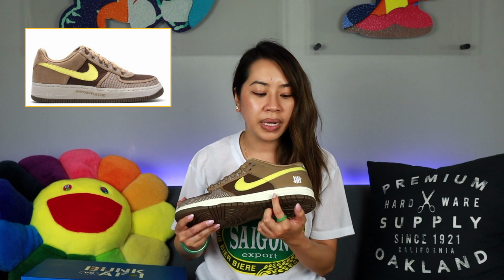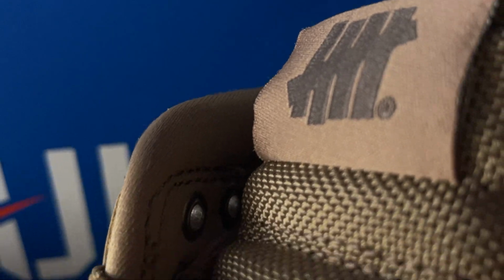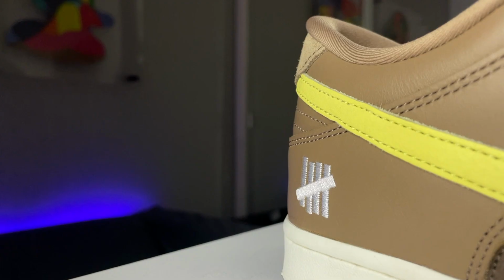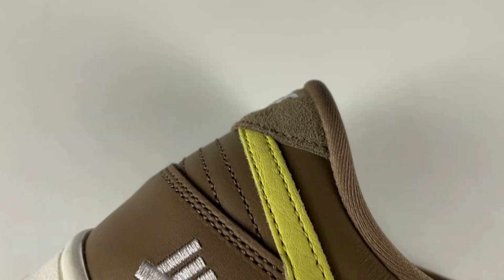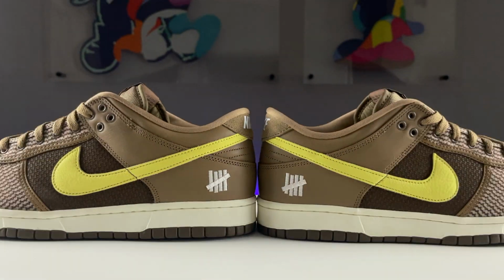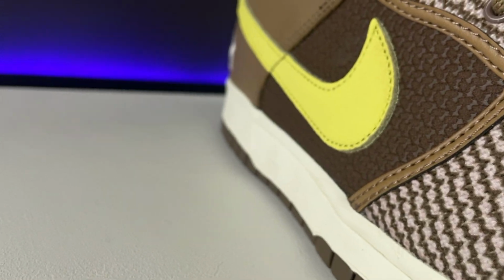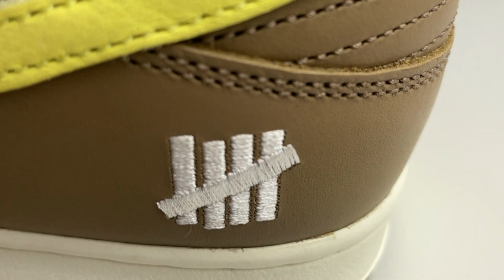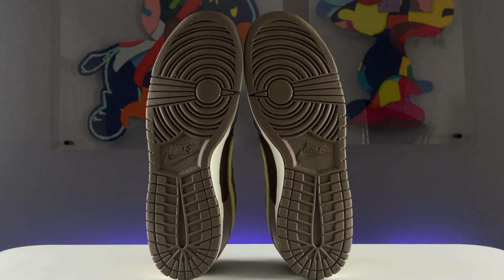ANOTHER UNDFTD COLLAB! UNDEFEATED X NIKE DUNK LOW 'CANTEEN' - DETAILED REVIEW, AND SIZING RECS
Another UNDFTD x Nike collab in the books! This time we see the theme of Dunks vs. AF-1. The canteen colorway from the 2006 UNDFTD x Nike InsideOut AF1 is applied to the dunk low silhouette. And the ballistic colorway from the 2003 and 2012 dunk highs are applied to the AF-1.

On these dunk lows, various shades of browns, and different materials used for the upper panels, this shoe packs lots of dimension and texture. The lemon frost swoosh gives the shoe a nice pop of color.

Check out the entire video to watch a detailed review of the shoes, some cool b-roll, and sizing recommendations.

T-Shirt: Saigon Beer Green Label

00:00 - Intro
00:53 - Box
02:09 - Background
03:35 - Upper materials
05:03 - Laces and tongue
05:40 - Lining and insole
06:19 - Midsole and outsole
06:49 - Quality
07:24 - Upcoming UNDFTD releases and sizing recommendations